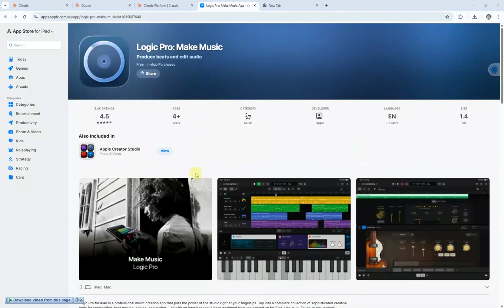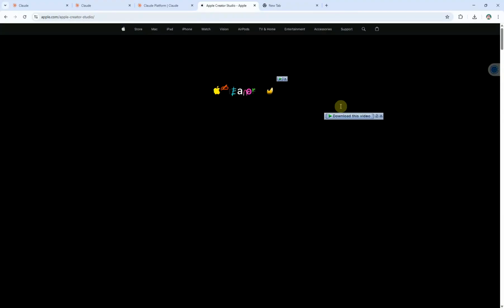How to Create a Claude Kelly Song - Step by Step 2026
Learn how to create a Claude Kelly song.

This comprehensive tutorial will guide you through the songwriting process inspired by renowned songwriter Claude Kelly. You’ll explore essential techniques for crafting lyrics, melodies, and harmonies that reflect Kelly's unique style. Whether you're a beginner looking to write your first song or an experienced musician aiming to refine your craft, this video will help you understand the fundamentals of song creation and elevate your songwriting skills.